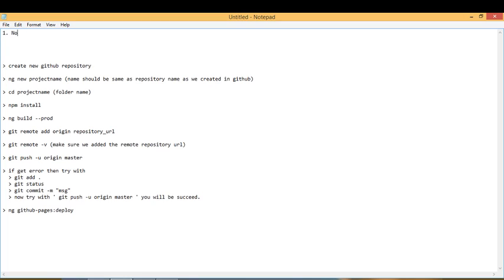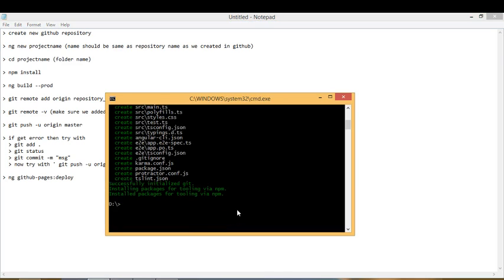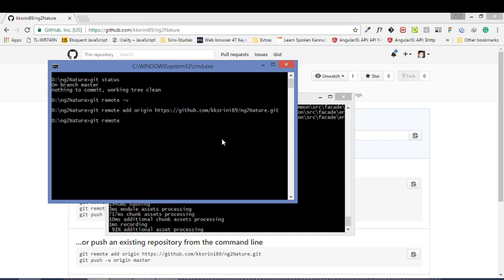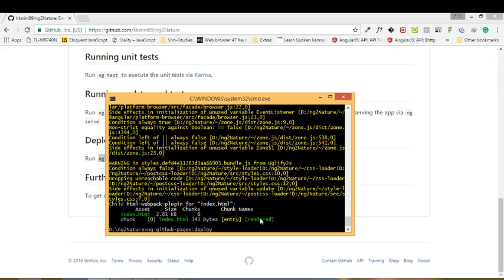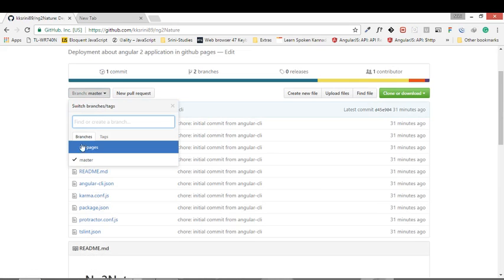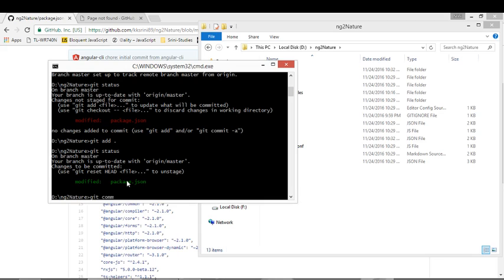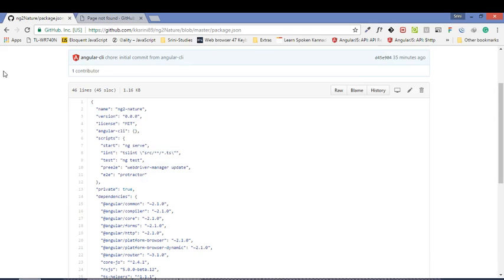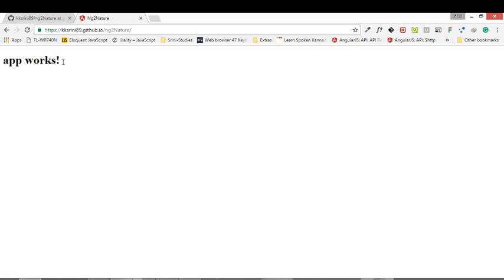Angular 4 app deployment in Github pages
How to deploy angular 4 application in GitHub Pages.